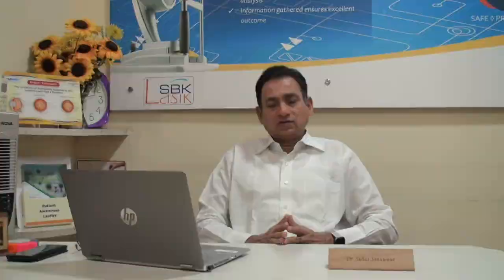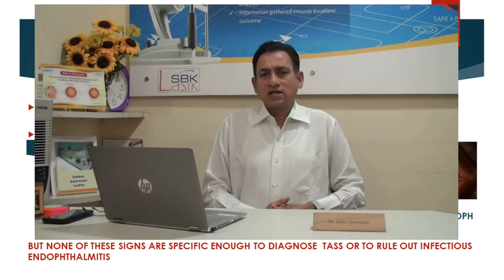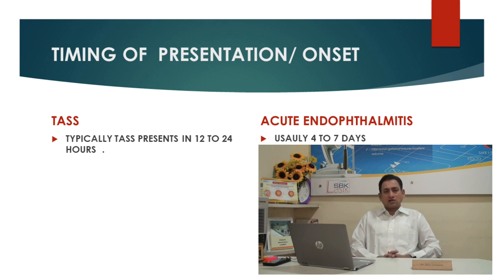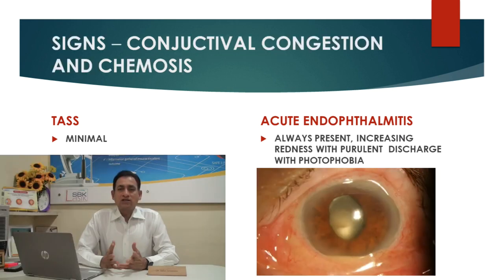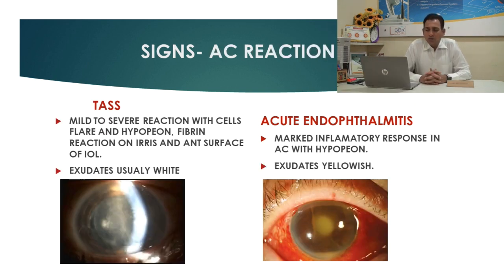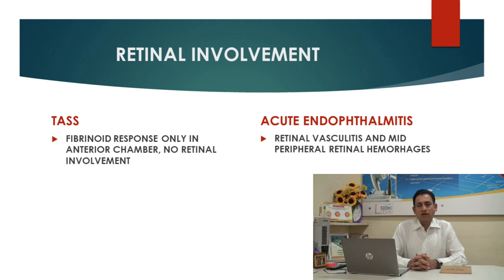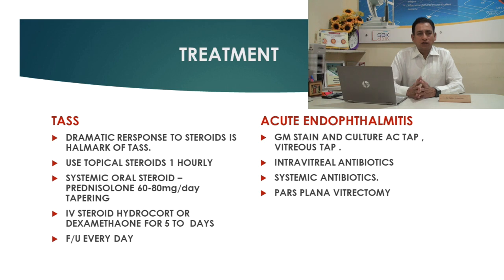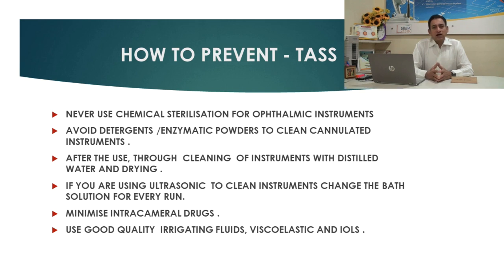TASS Vs Endophthalmitis for Comprehensive ophthalmologist MOS 5 MMS Video Dr Suhas Sonawane